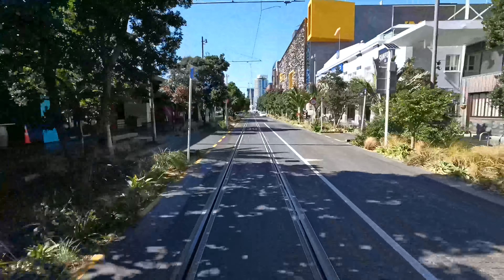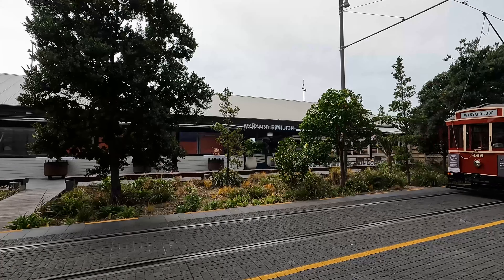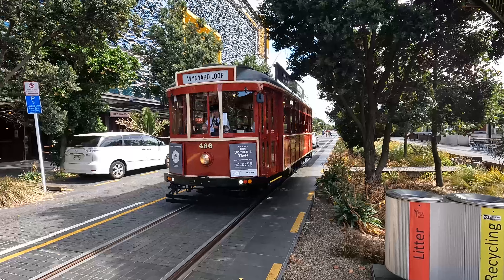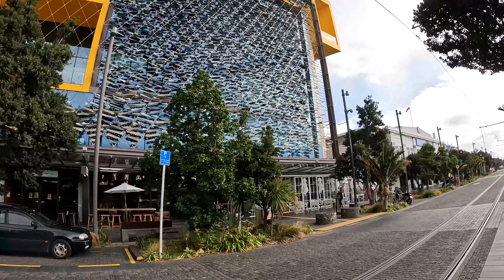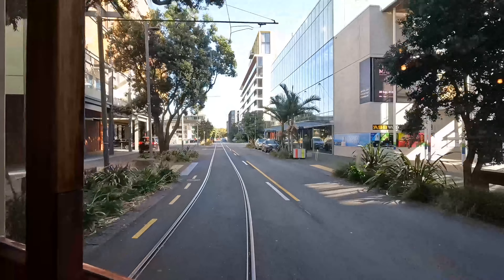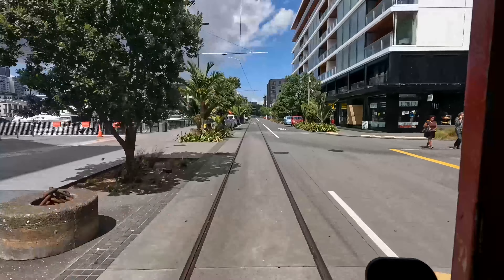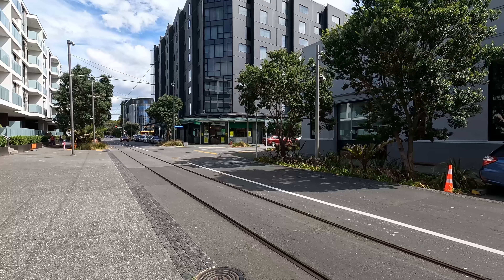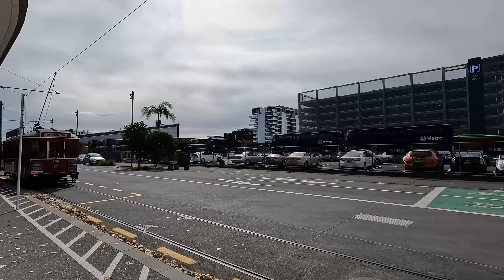Dockline Tramway Oral History - Buildings (Ep 2)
The 2nd video in my series on the Dockline Tramway Commentaries, this one focusses on the histories of the Wynyard Quarter. There are many new and heritage buildings in the area, so this is a snapshot of the best shared. Enjoy this short ride on Tram 466 with Charles, Susan, Damon, and myself.

Tram 466:
One of 10x X1-class single truck tramcars constructed by the Melbourne and Metropolitan Tramways Board in 1926. Tram 466 arrived in New Zealand in 2011 and was one of the original Auckland Dockline Trams which opened the tramway in 2011.

Video production by Scott Pilkington @spil030

Music is 'Busy City' by TrackTribe, available through the YouTube Music Library.